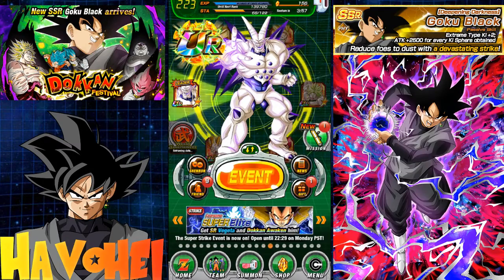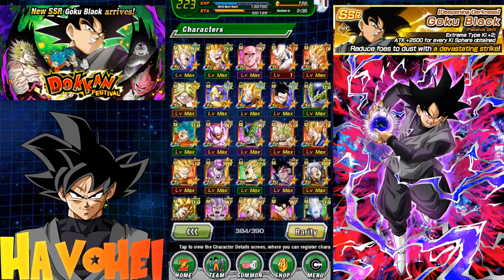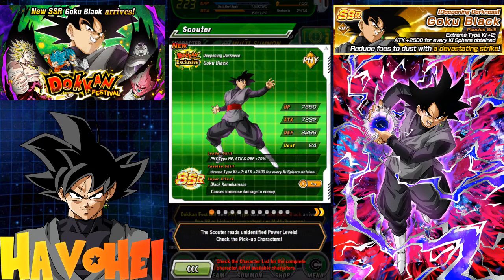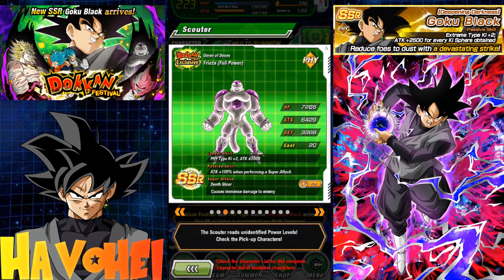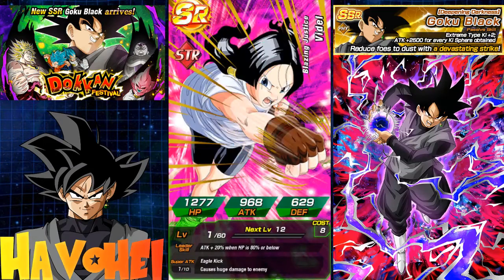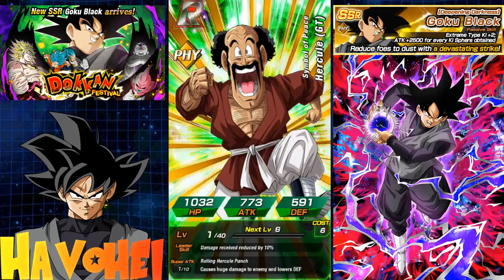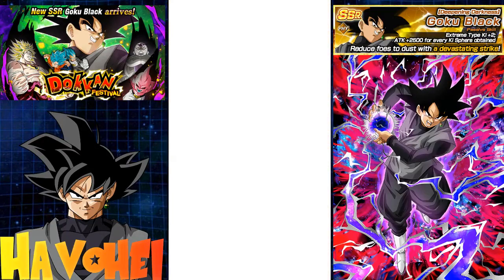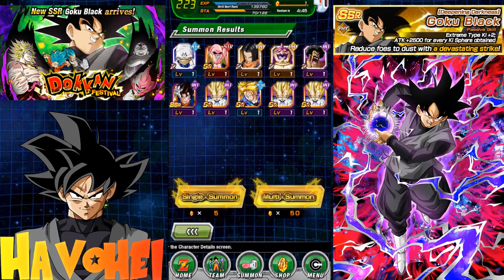Dokkan Battle: Goku Black Pulls - 3Multis Did I get Him?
What Did I get?